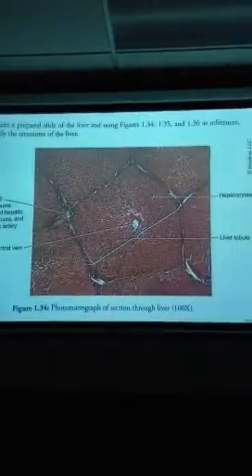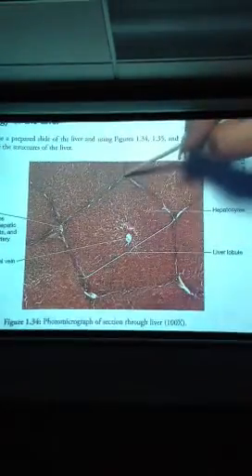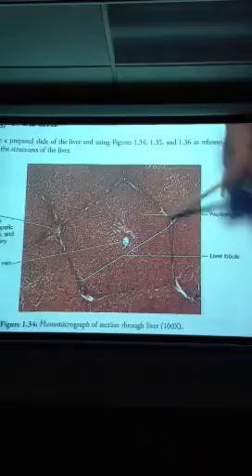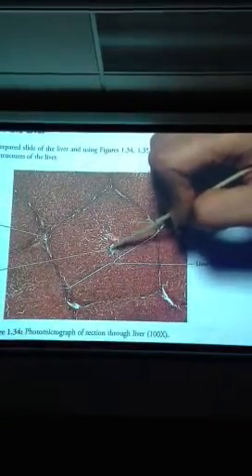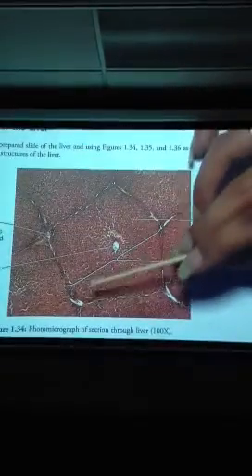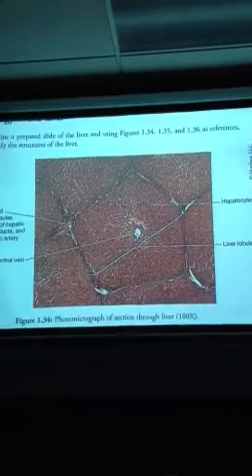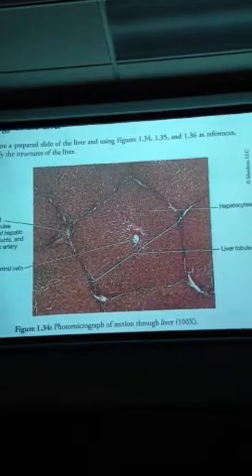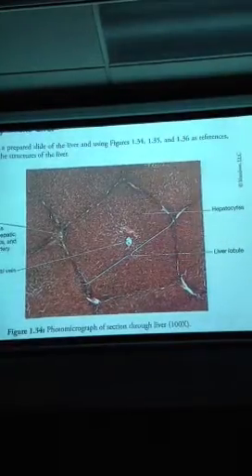Liver slide 1/18/13